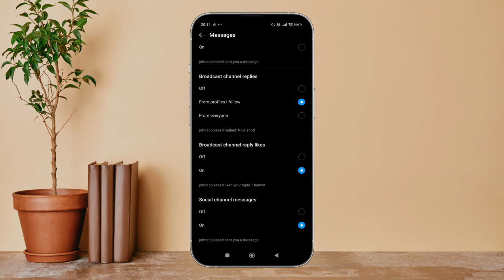Turn Off Broadcast Channel Reply Likes On Instagram Lite. |Technologyglance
Learn how to turn off broadcast channel reply likes on Instagram Lite with this easy-to-follow tutorial! If you’re looking to simplify your Instagram Lite experience and reduce notifications, this guide will show you how to disable reply likes in broadcast channels. By turning off this feature, you can take more control over your notifications and interactions within the app. Perfect for users who want a more streamlined experience on Instagram Lite. Watch now to stop reply likes in broadcast channels today!